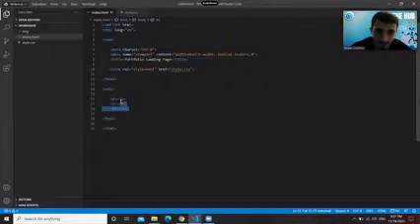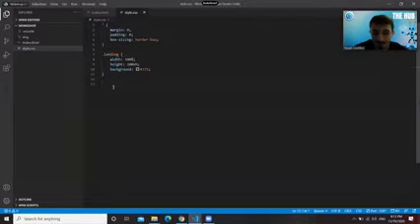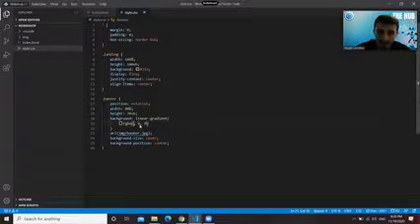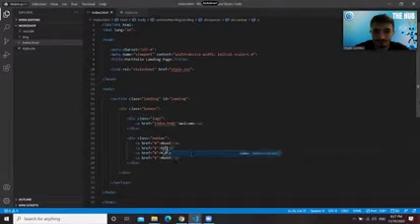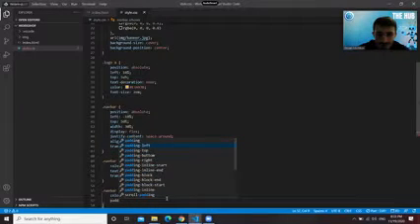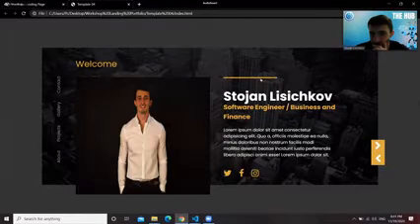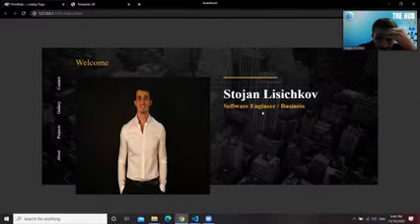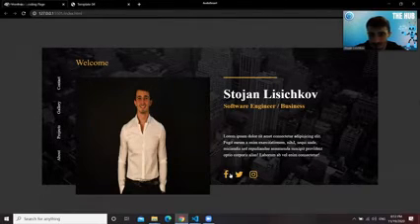Creating a Portfolio Landing Page from scratch | HTML & CSS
Interested in Web Development? 🌐

The Hub AUBG brings you the second edition of our series of events where passionate and experienced AUBG students & alumni dive into various fields to share their knowledge! 👨‍💻✨
Join us on Thursday when one of our club members, Stojan Lisickov, will walk you through the fundamentals of HTML and CSS and show you how to:
✔️ create a landing page for your portfolio from scratch
✔️ master the key features of HTML and CSS
✔️ nail the design of your next web projects

Stojan has been studying web development for over a year. Up to now, he has managed to get numerous projects under his belt and create portfolios for several companies in the IT industry. 🦾🤖